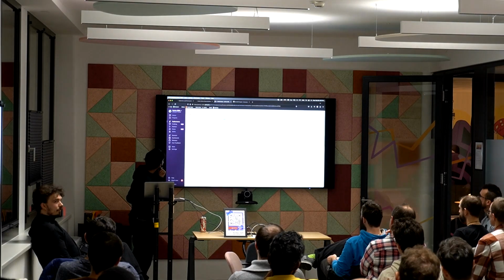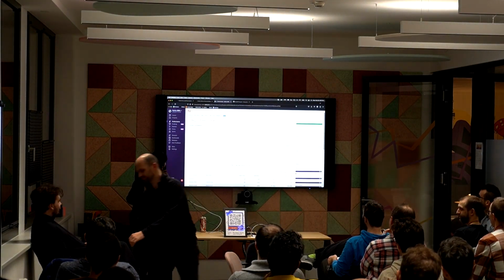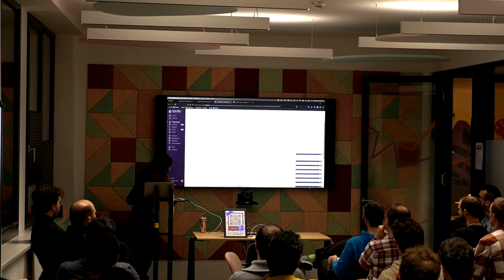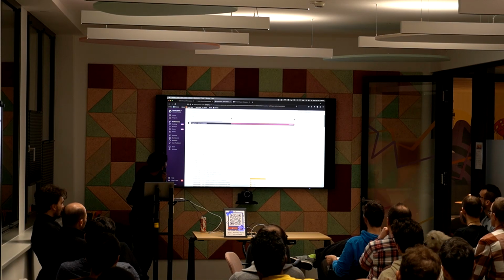Sentry.io - How Sentry helps you build your Svelte / SvelteKit application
Sentry.io showed us how to build better Svelte apps with their products. Monitor exceptions, check user behavior and get performance insights into your deployed Svelte website. A full SDK support for SvelteKit will be coming soon.